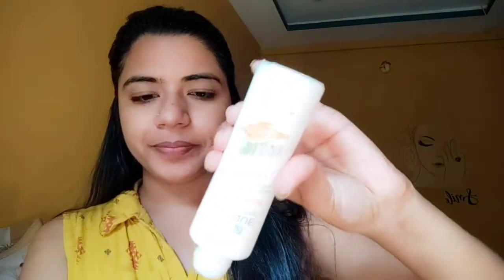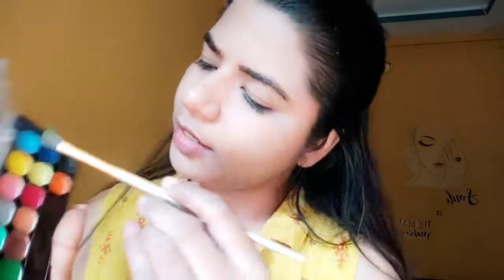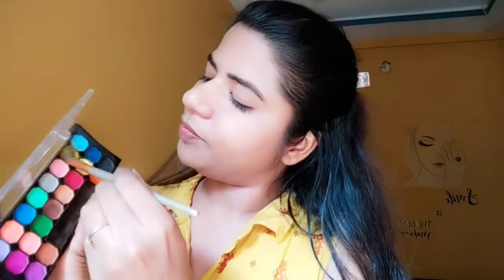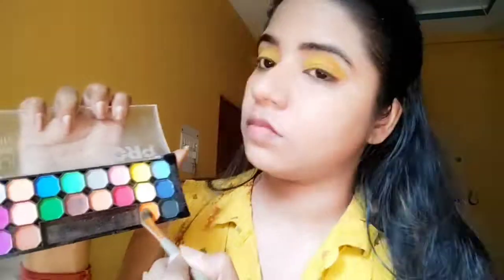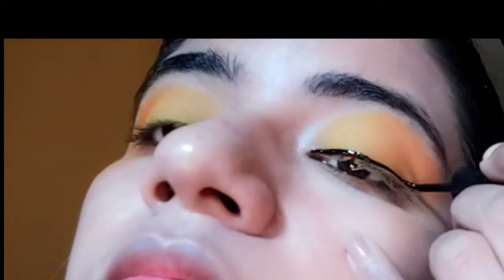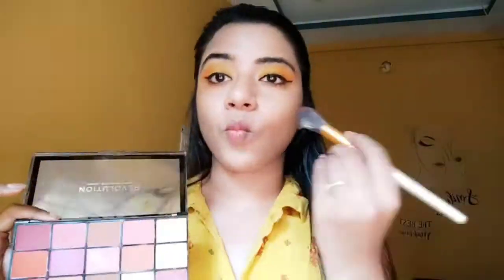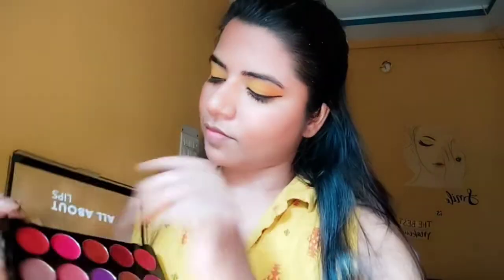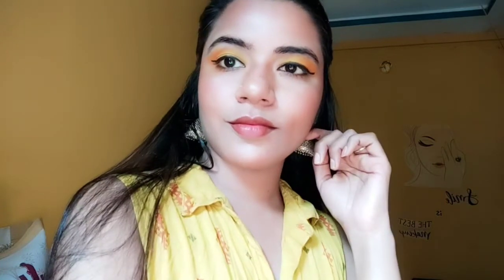Yellow color make-up on the 1st Day of Navratri 2021